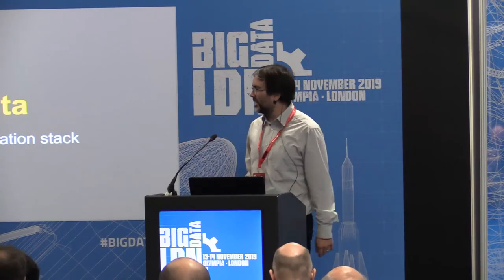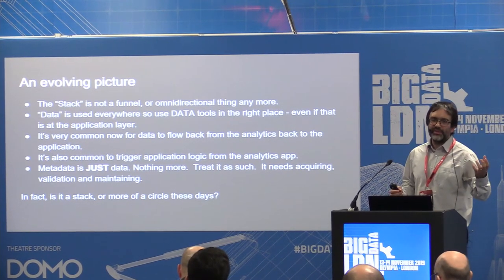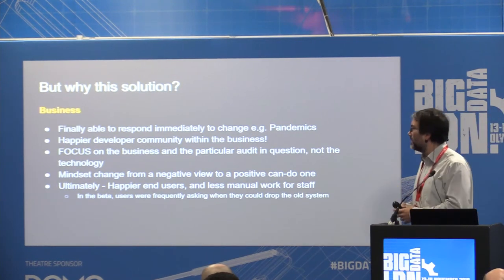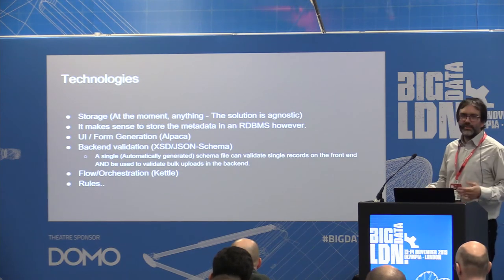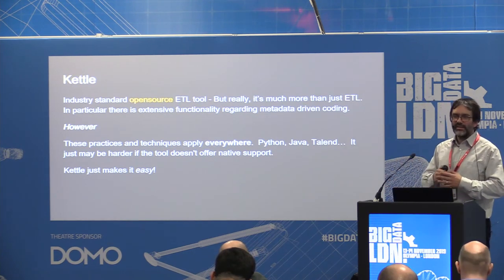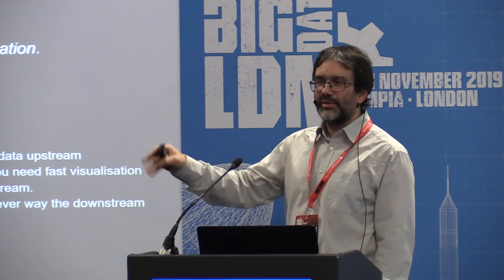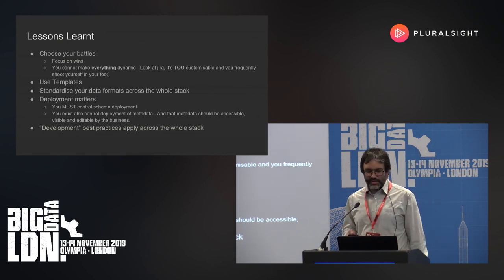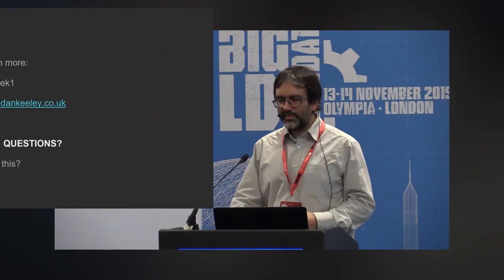Full stack metadata driven thinking to drive business agility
Speaker: Dan Keeley, Code BI
Synopsis: We’ve all heard about metadata driven approaches in analytics, and indeed particularly in ingestion but what about if you applied this technology to the FULL stack. Metadata driven UI? Metadata driven business rules? And naturally the analytics too. Could this approach drive REAL business agility? Come to this talk to find out how a 25 year old data centric UK charity turned around their data platforms.

Filmed at Big Data LDN 2019